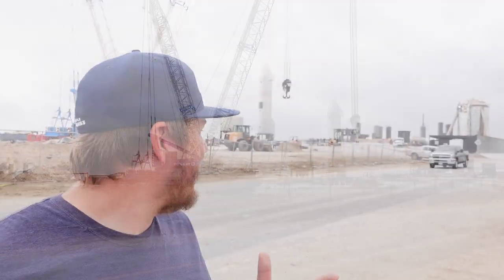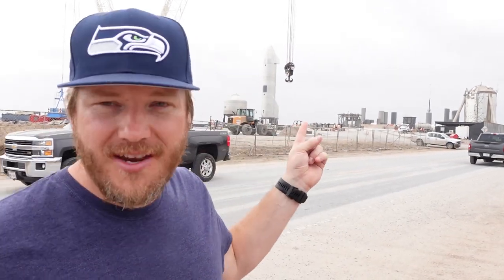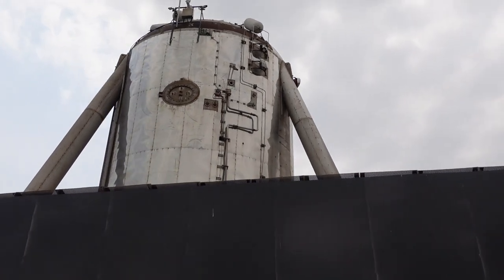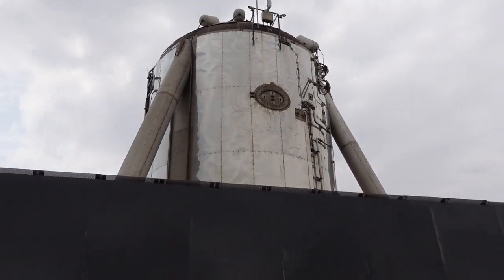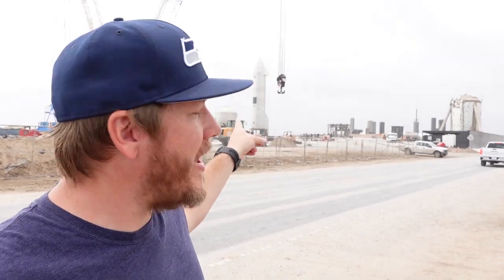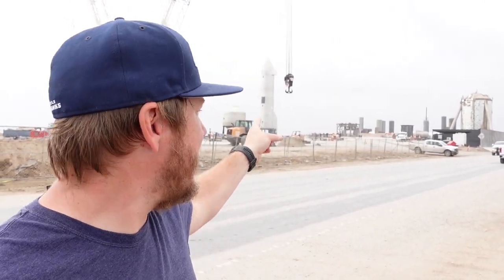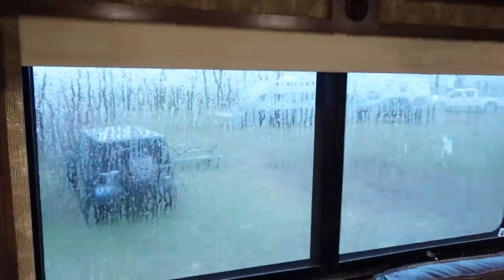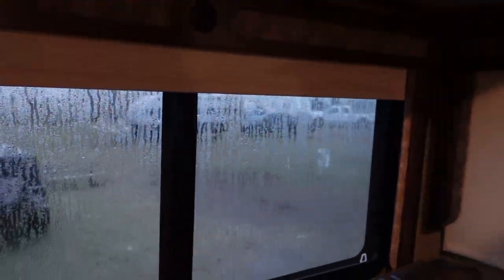ATTEMPTING TO SEE A SPACEX ROCKET LAUNCH! || RV LIVING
➝ This Episode:
In this video, we take you to SpaceX in Boca Chica, Texas! While we were visiting South Padre Island, SpaceX brought the SN11 rocket out to the launch pad. Jason has always wanted to see a rocket launch in person so of course, we stuck around. Waiting for the launch to happen was a serious waiting game for us, and we contemplated leaving many times after each time they canceled it. However, we did manage to be there during the launch, but it was not quite what we expected.

The newsletter is the best way to keep in touch with us and learn everything you need to know about RVing.